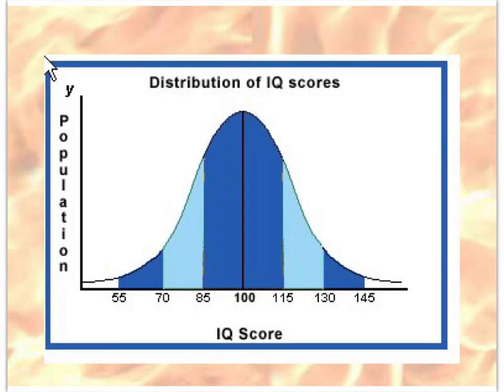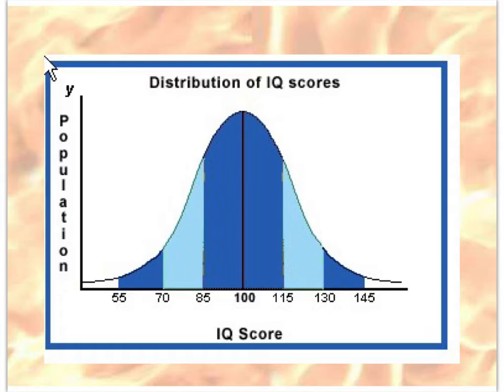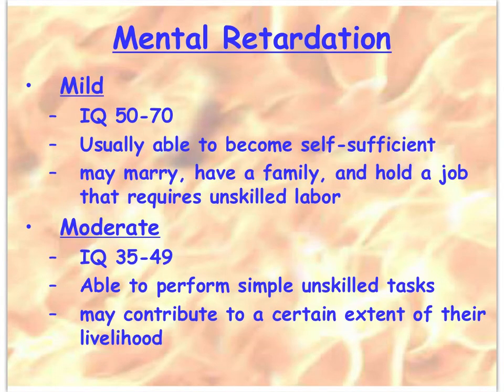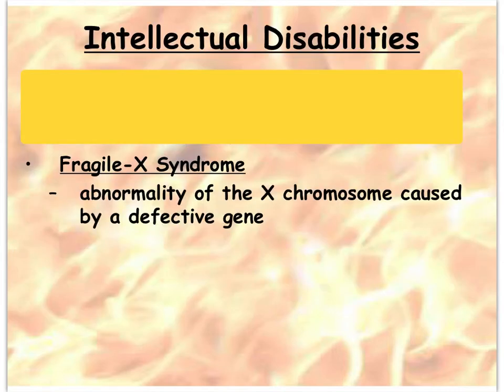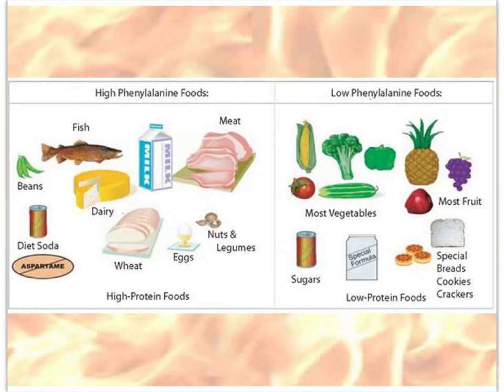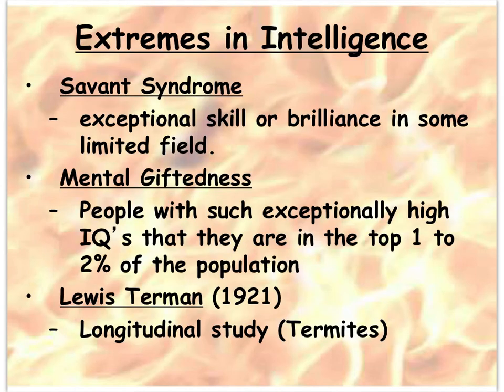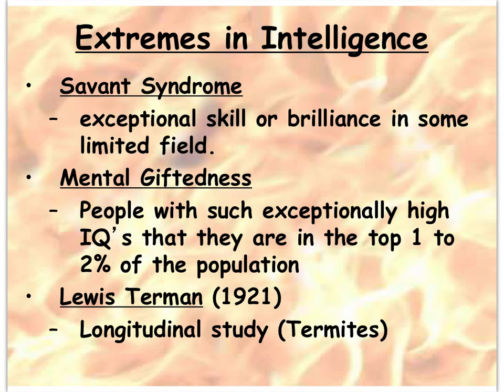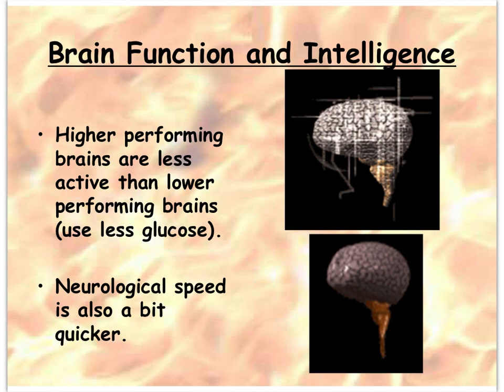Extremes of Intelligence